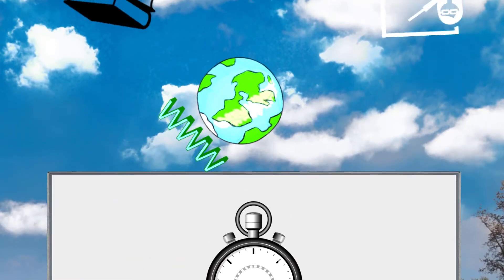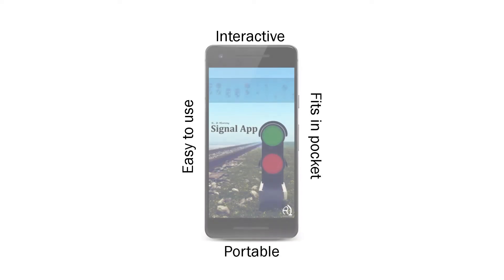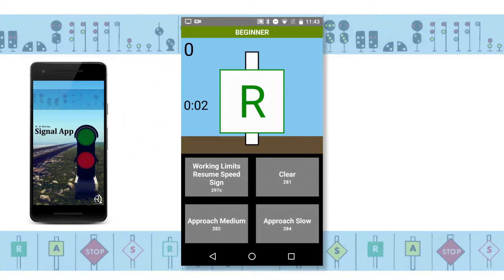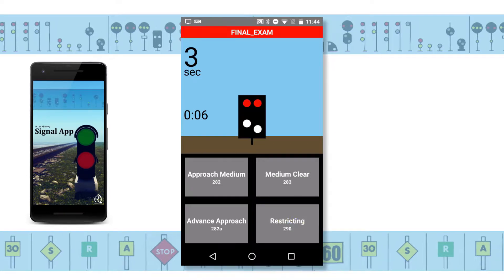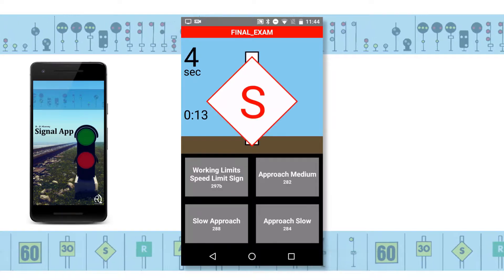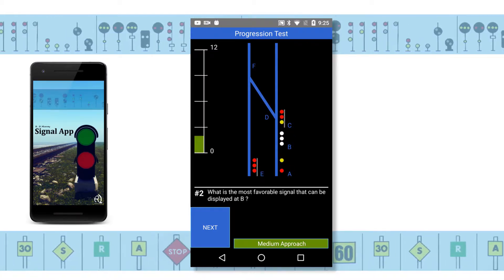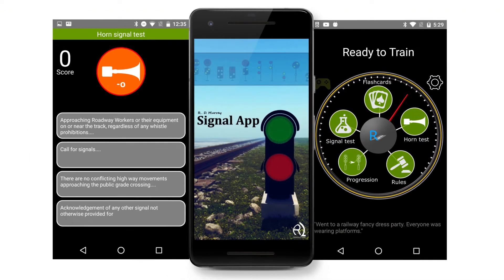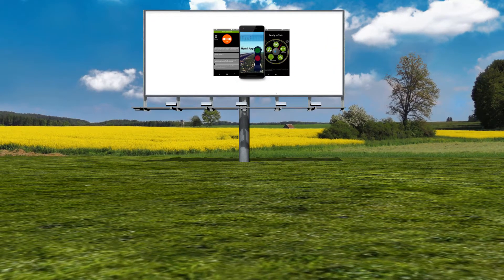R.D. Murray Signals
As a Conductor, Locomotive Engineer, Signal Person or other signal related professional in the railroad industry it's important to always be able to recognize the many railroad signals and signs. This app will help you do just that. It contains the standard NORAC signals and signs as digital flashcards allowing you to study anywhere at your own pace.
The R.D. Murray Signals App is not just a digital deck of flashcards, it's also a testing system that allows you to improve you signal recognition ability by giving you a variety of ways to test your skill including a timed test. You can even post your score on a leaderboard and compete with your friends.